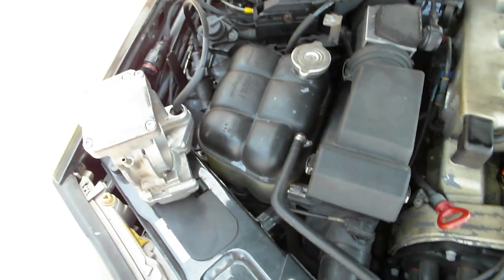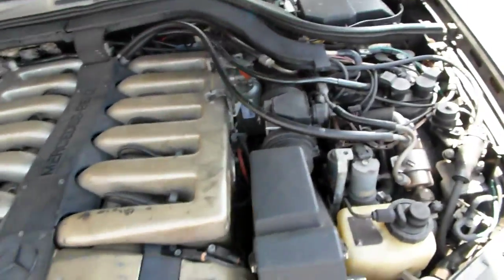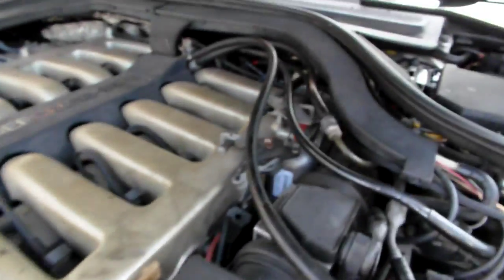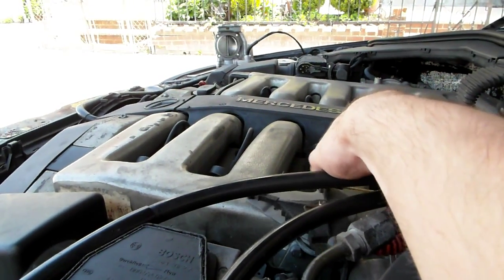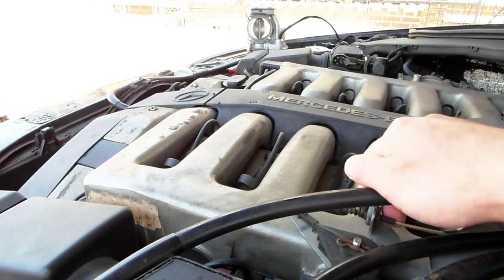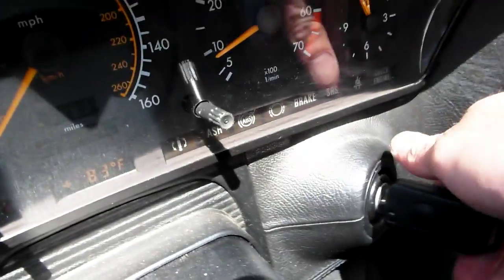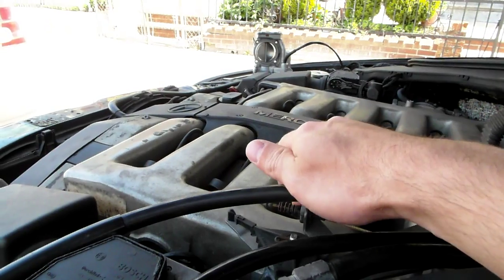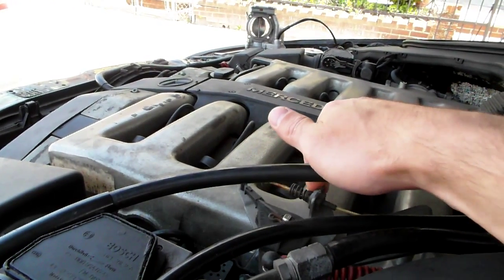Neil in Australia passenger side throttle body off Mercedes 93 600SL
Wires had lost almost all insulation. In some areas bare wires would touch ETA case and between each other. Therefore Limp Mode would be tripped when hot due to shorts during metal expansion.